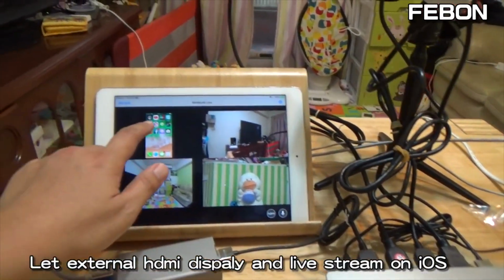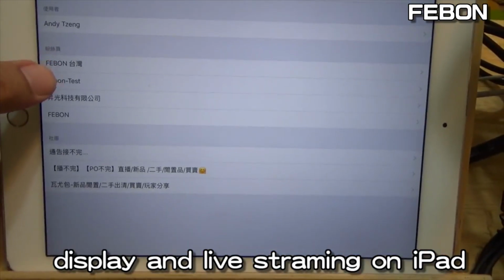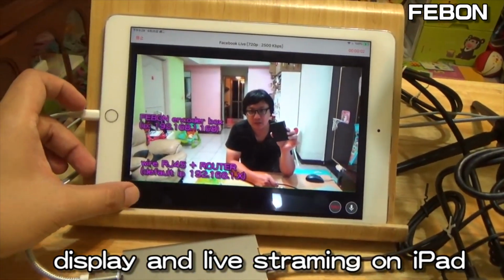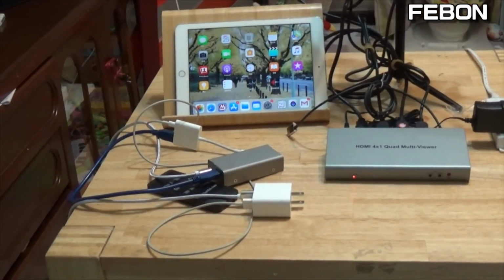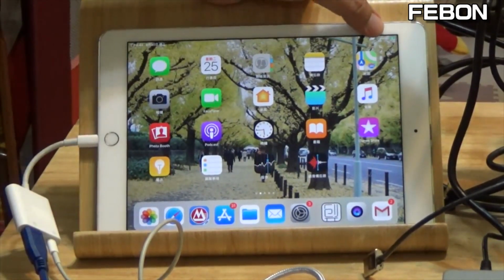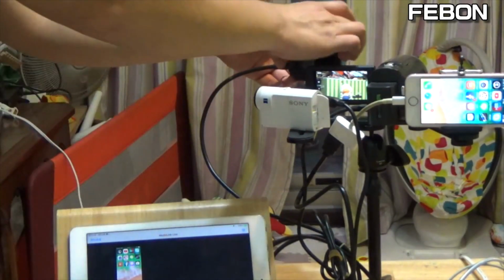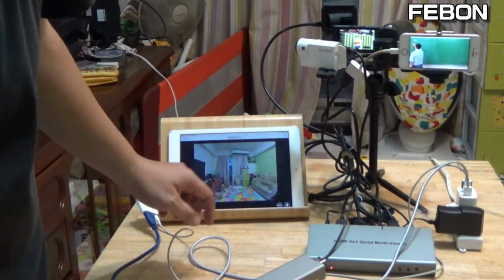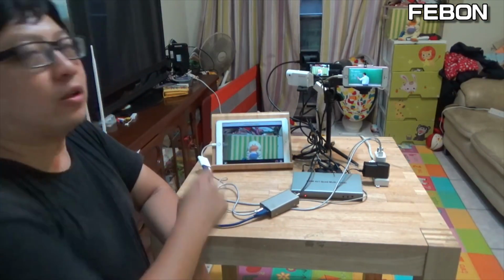Multi channel HDMI mixer switcher with iOS stream Live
hdmi capture card for iOS use + video Multi-channel hdmi Mixer
= 4 channel hdmi switcher with iOS streaming live
1. FEBON iCapture hdmi grabber card for iOS use
2. video Multi-channel hdmi Mixer
This kit works with an iOS and an app, and along with the hardware, allows you to stream from 4 HDMI sources. use remote to select which video source what you want.  the audio is always fixed on hdmi 1.

店面:台灣新北市板橋區雙十路二段33巷20號1樓

ATEN UC9020